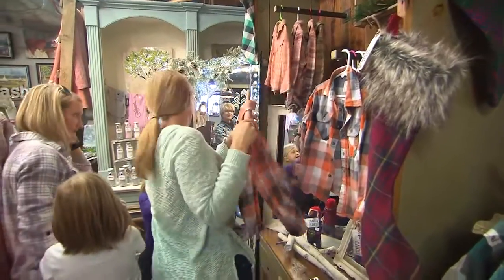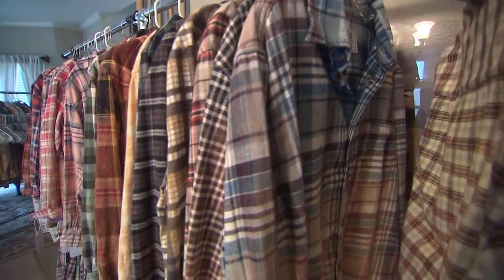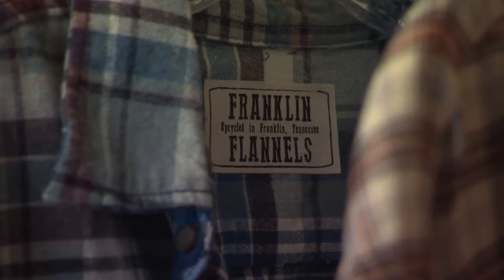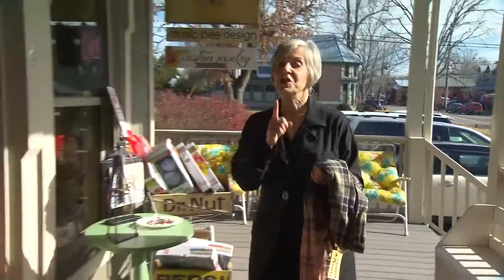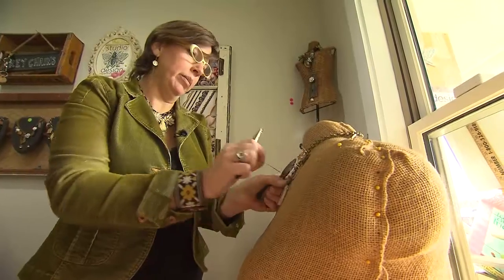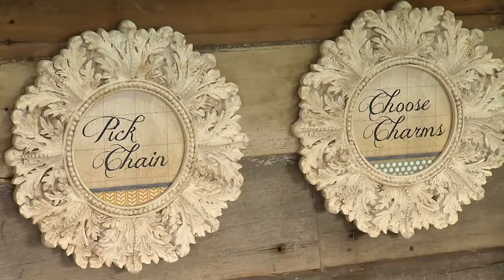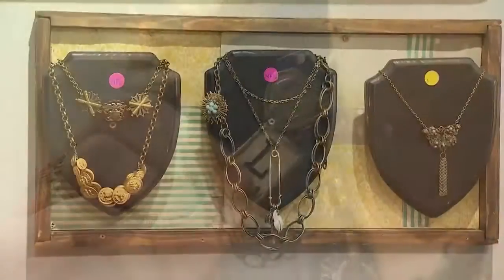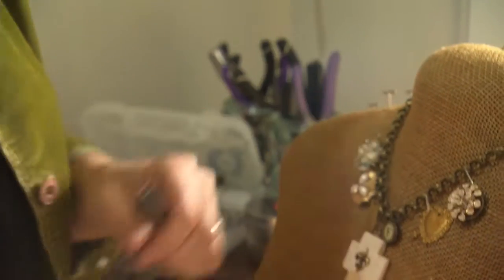Studio Bee Design And Franklin Flannels | Tennessee Crossroads | Episode 3031.1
It's interesting to discover how many creative cottage industries have  sprung up in Middle TN.  All thanks to people who turn their ideas into reality. Tennessee Crossroads met a Franklin, TN couple who put a new spin on an old favorite wearable. Join Nashville Public Television's Tennessee Crossroads to find out more about Franklin Flannels.